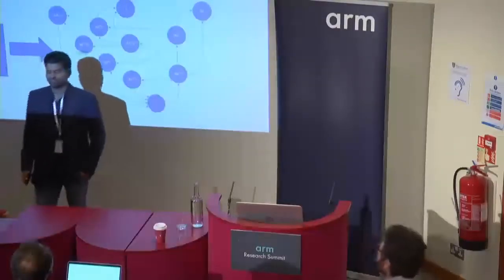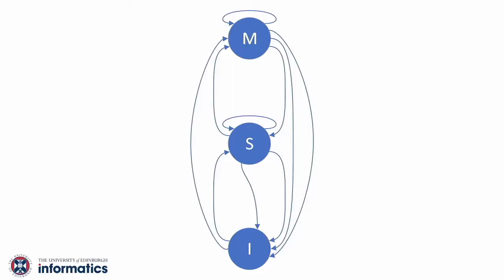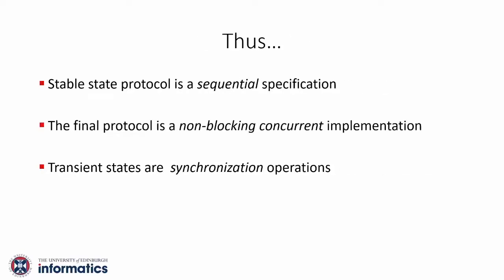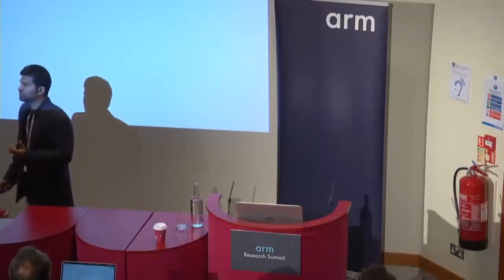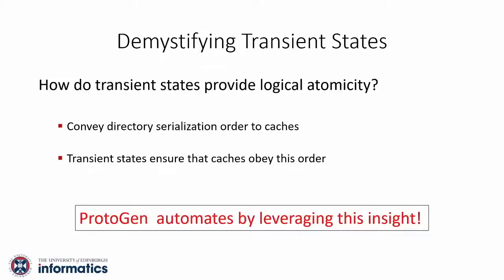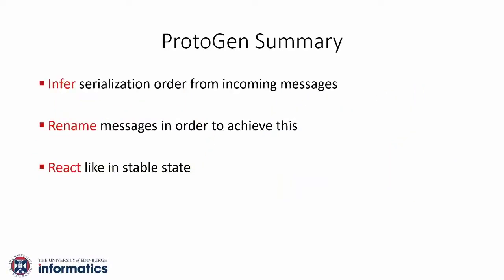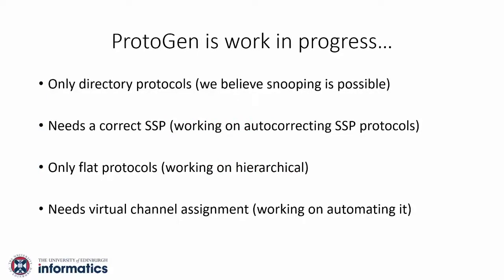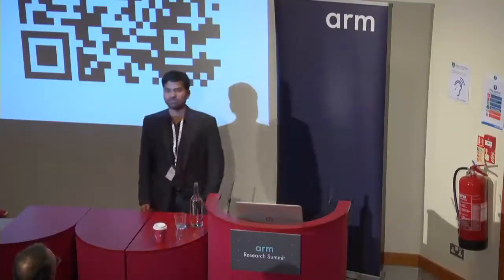Cache Coherence Protocols are Notoriously H̶a̶r̶d̶ Easy Prof. Vijay Nagarajan, Uni. of Edinburgh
Designing directory cache coherence protocols is complicated because coherence transactions are not atomic in modern multicore processors. A coherence transaction comprises multiple messages, and these messages can interleave with other conflicting coherence transactions initiated by other cores. To overcome this architectural challenge, we present ProtoGen, an automated tool for taking the description of a directory protocol with atomic transactions (i.e., no concurrency) and generating the corresponding protocol for a multicore with non-atomic transactions. ProtoGen outputs the finite state machines for the cache and directory controllers, including all of the transient states that are possible with concurrent transactions. We have used ProtoGen to generate complete MSI, MESI, and MOSI protocols given their stable state protocol specifications. We have verified the generated protocols for safety and deadlock freedom using the Murϕ model checker. Our generated protocols are identical to or better than manually generated protocols, at times even discovering opportunities to reduce stalling.

Vijay Nagarajan is an Associate Professor at the University of Edinburgh.